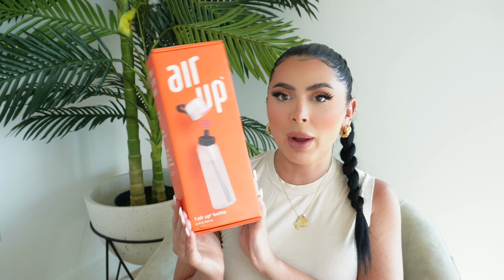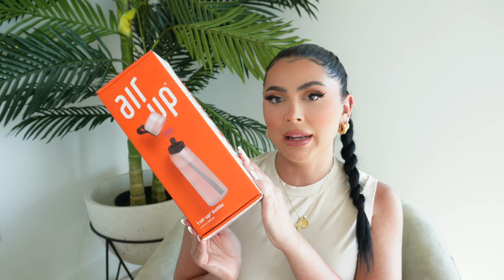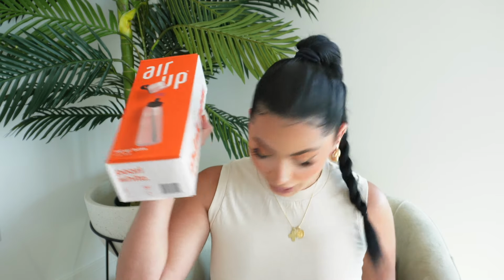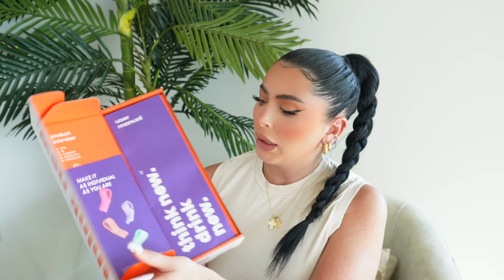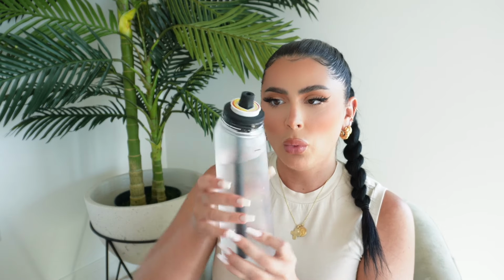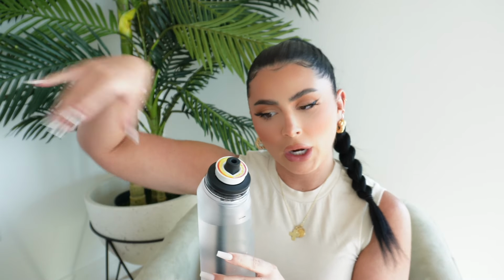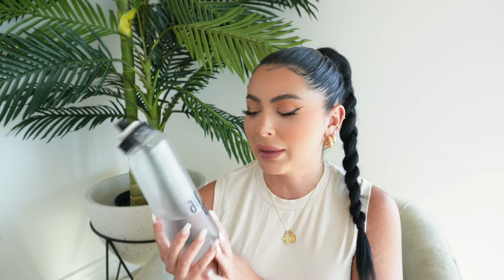Unboxing & Review of the VIRAL Air Up water bottle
Hi babiessssss today I’m trying Air Up so you don’t have to! I saw this refillable water bottle all over my tiktok fyp and had to see what all the hype was about. I hope you enjoy! xx